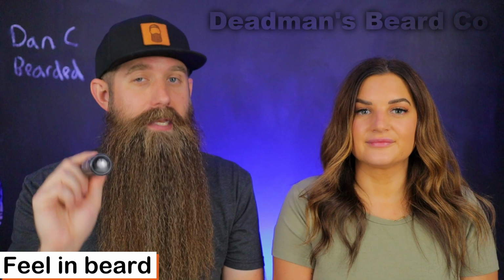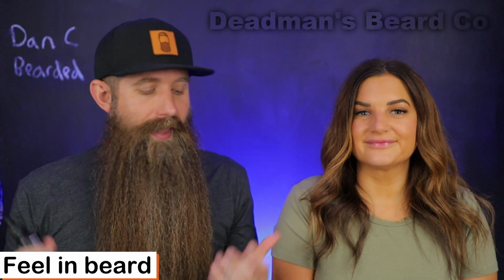Deadman's Beard Co [Great Feel in Beard] New Scents!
Sam C and I review the new scents from Deadman's Beard Co.

“Catching up with the Commands” Podcast on all podcast platforms or with a browser=

Dan & Sam's Etsy shop for Shirts, Decals, & more made by Sam:

Timestamps:
0:00 = Intro
1:48 = Feel in beard
3:31 = Black Label Cologne
5:45 = Psychedelic Elixir
7:08 = Deadman's Night Out
8:33 = Lemon Frosted Sugar Cookie
10:00 = Lumberjack's Fireside Retreat
11:06 = Lumberjack's Fresh Forest Retreat
12:22 = Conclusion